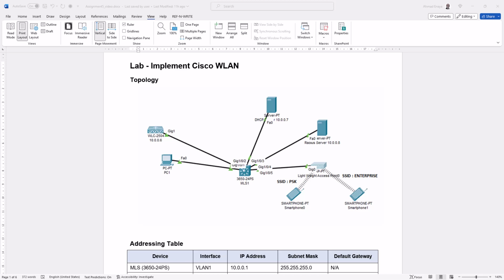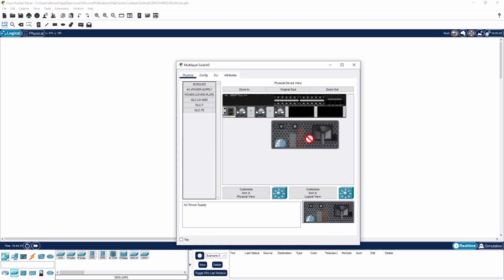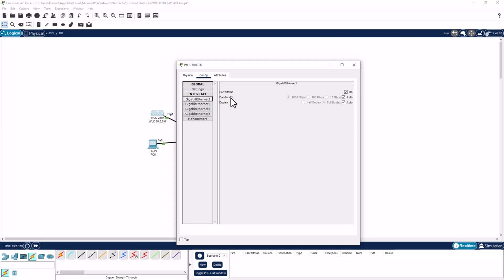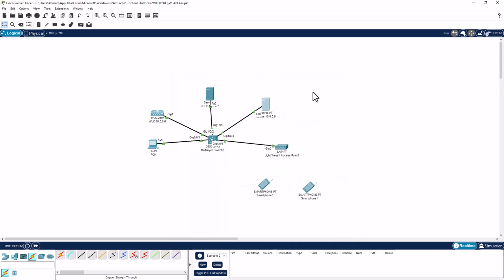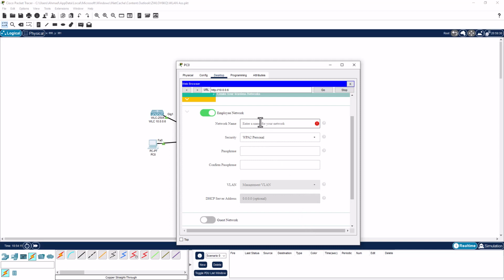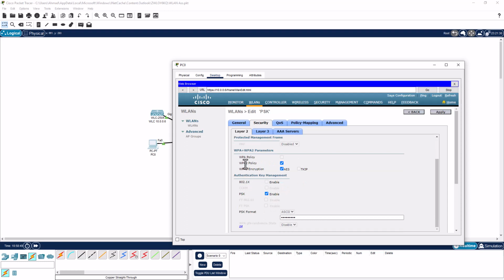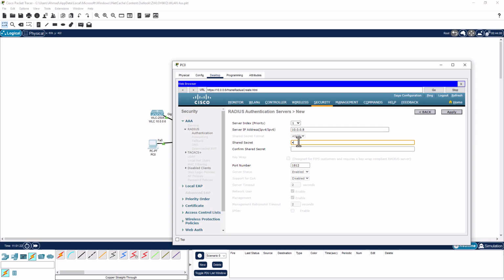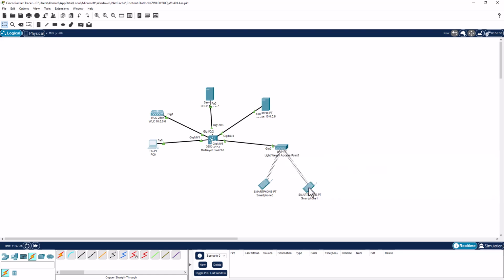Cisco WLAN WLC Deployment Using Packet Tracer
In this lab, I will build a simple Cisco WLAN network using 2504 WLC and LWAP. I will configure two SSIDS:
1- WPA2-PSK SSID "PSK"
2- WPA2-Enterprise SSID "ENTERPRISE"